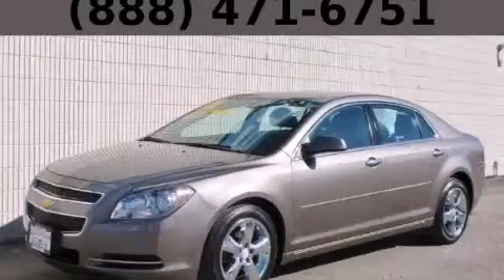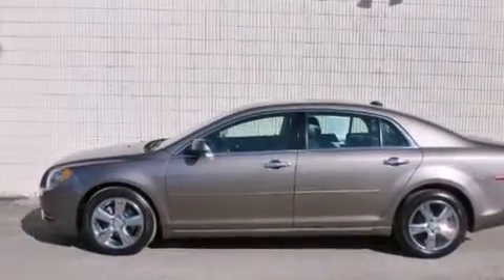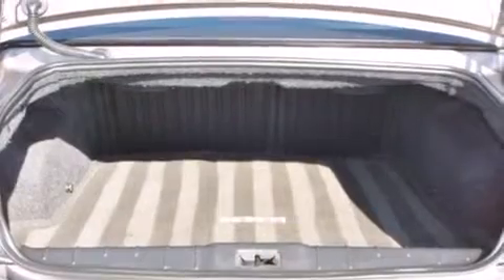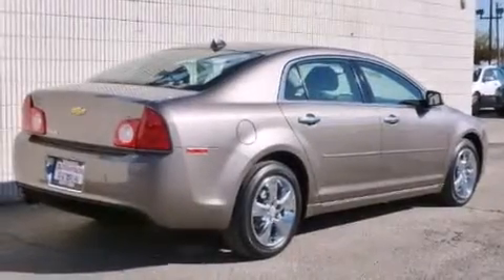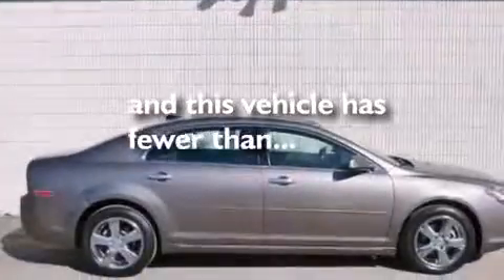2012 Chevrolet Malibu Bolingbrook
Year : 2012
 Make : Chevrolet
 Model : Malibu
 Engine : Ecotec 2.4L VVT DOHC 4-Cyl SFI Engine
 Trans . : Automatic
 Exterior : Gray
 Miles : 40,839
 Interior : Other

 115 W South Frontage Rd.

 2012 Chevrolet Malibu  Bolingbrook IL